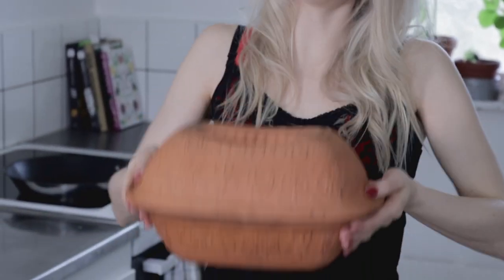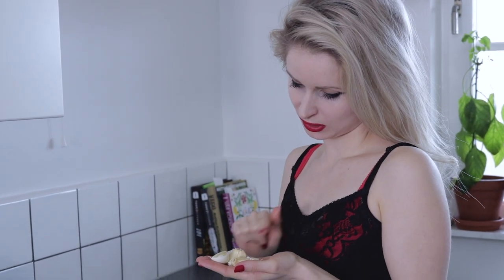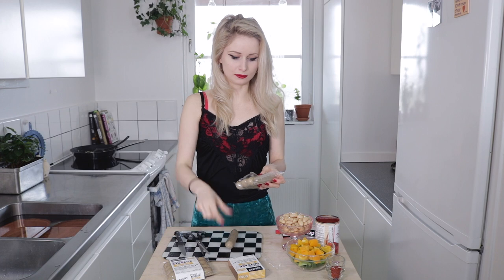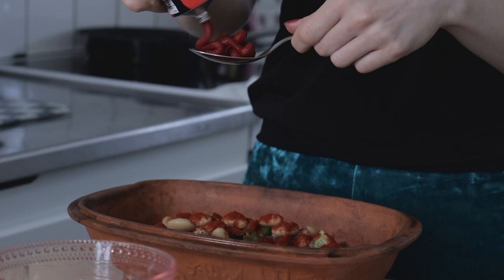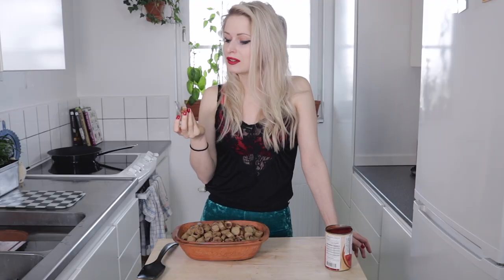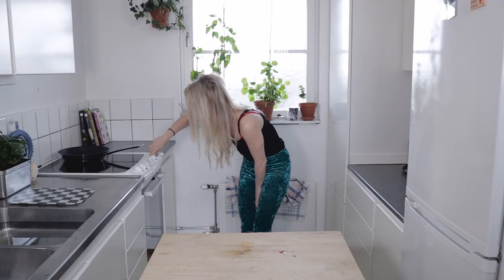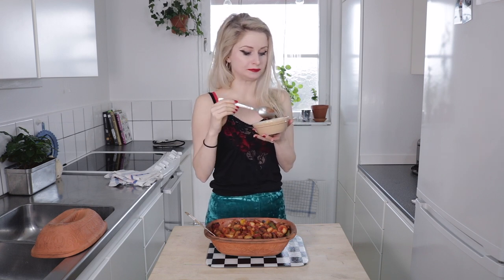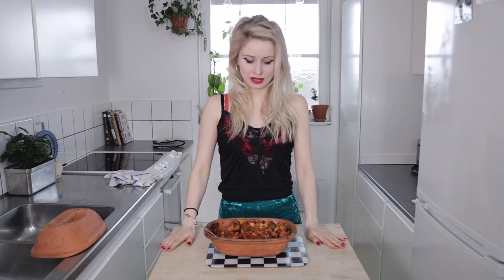VEGAN SAUSAGE HOT POT🌱🌭🥘 w. Tofurky Beer Brats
Vegan sausage hot pot in a vintage slow cooker with Tofurky Beer Brats. 🥘🌭🌱I got this vintage slow cooker when I cleared out my dads flat and it looks so cool so I wanted to test it. It turned out so great and I’m gonna use it all the time now. My dad would have been proud over me.
It was so easy to use as well and required minimal efforts in preparation.

Here are the ingredients I used:

1 onion chopped
1 celery stalk chopped
4 gloves of minced garlic
1 yellow pepper
1 green pepper
1 tin of white beans
1 table spoon of smoked paprika
1 tin chopped tomatoes
1 tbs tomato purée
2 packets of Tofurky Beer Brats 🍺

Follow the instructions in the video. Hope u like this recipe ❤️. ⭐️⭐️⭐️⭐️⭐️

Lots of love 💕 Mia

Production by Wireless Mind Production